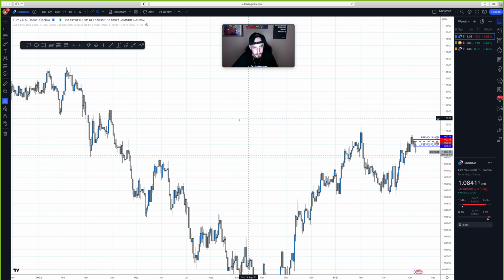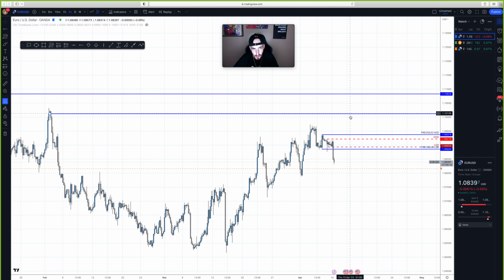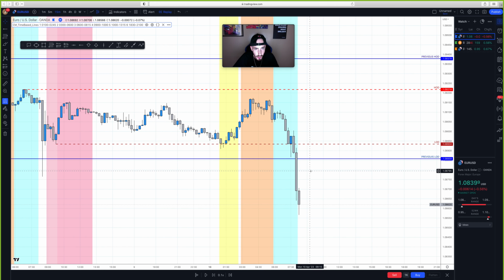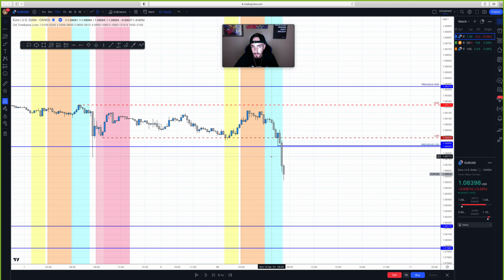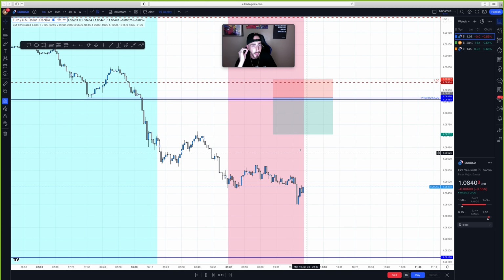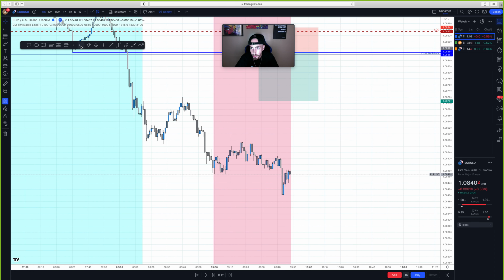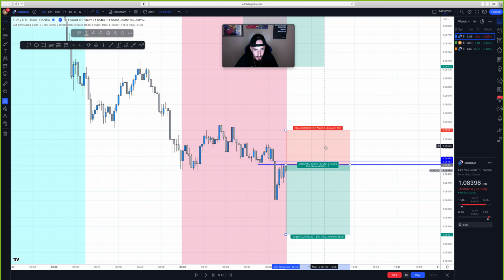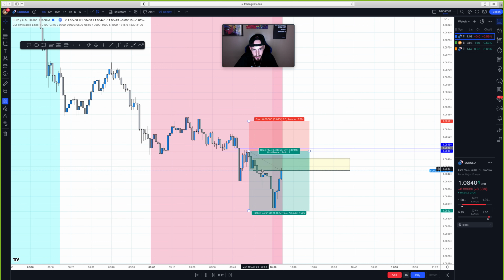HOW I MADE 3500 IN 10 MINUTES TRADING FOREX!